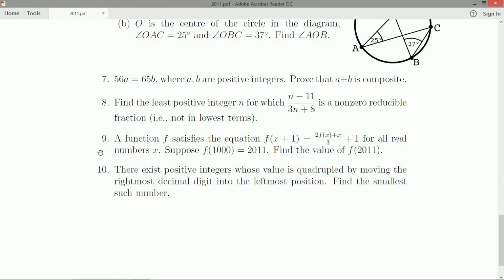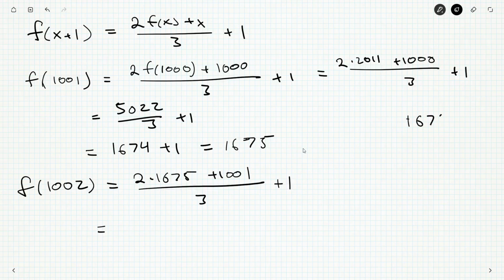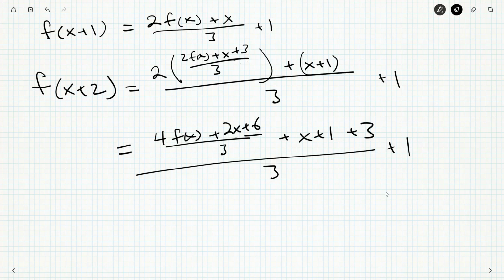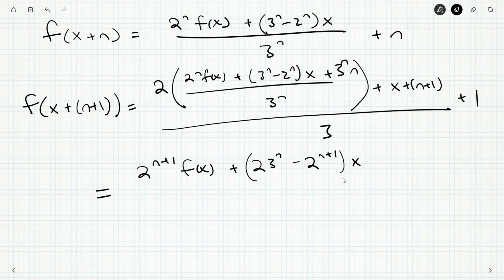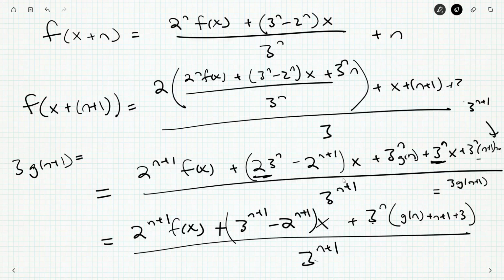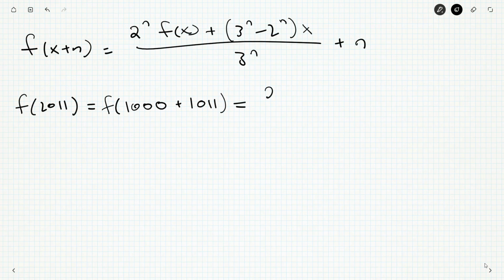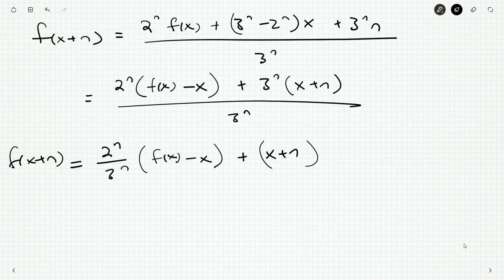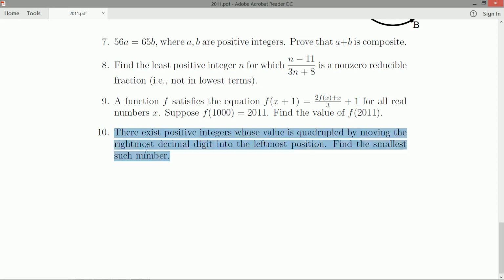Manitoba Mathematics Competition 2011 9